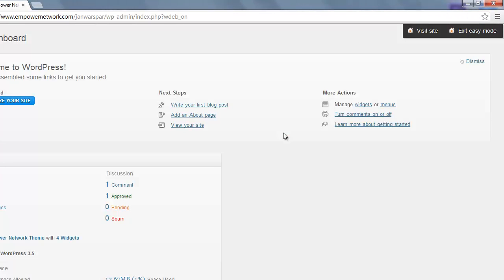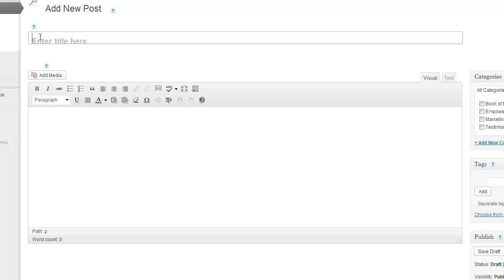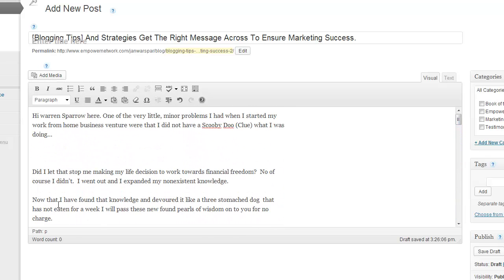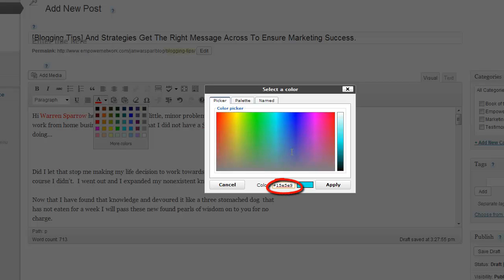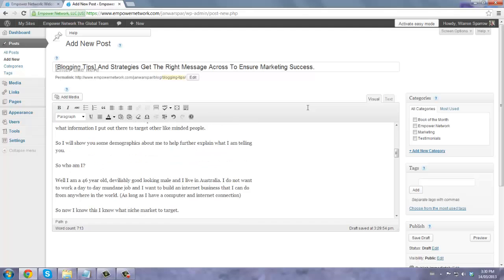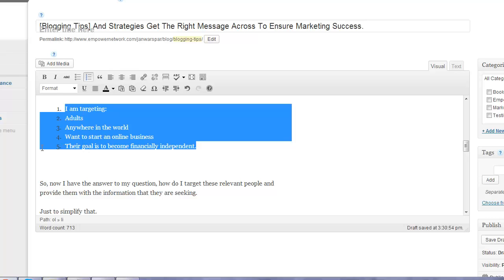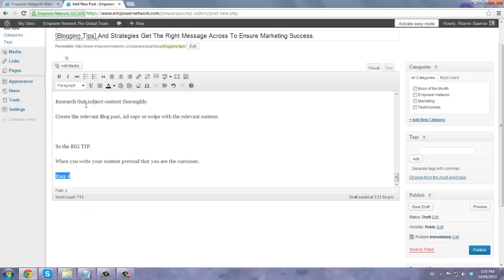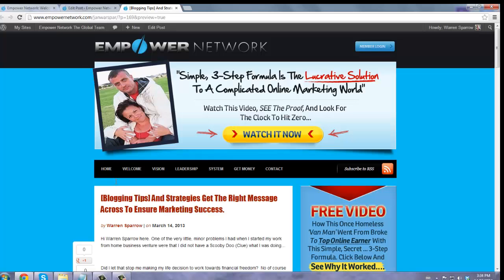Create Your First Empower Network Blog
This tutorial will show you how to create your very first Empower Blog.